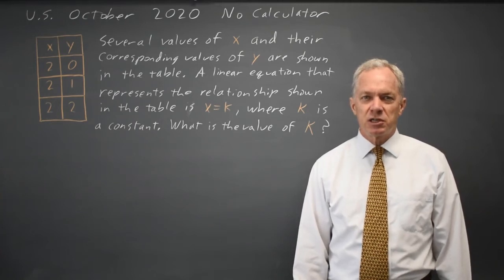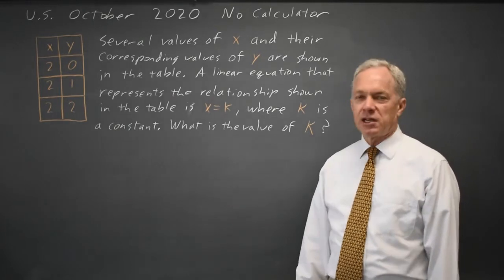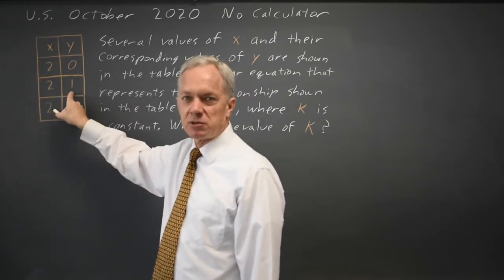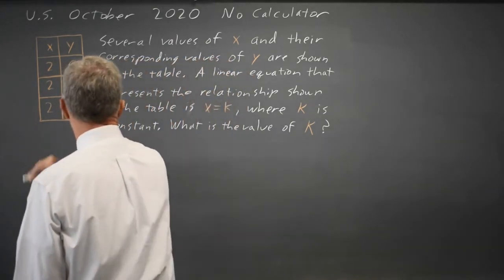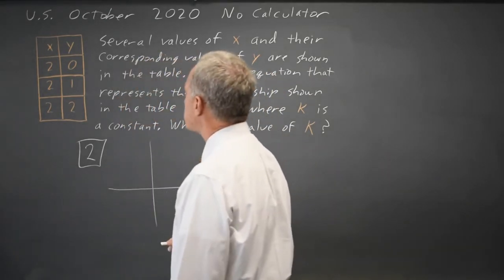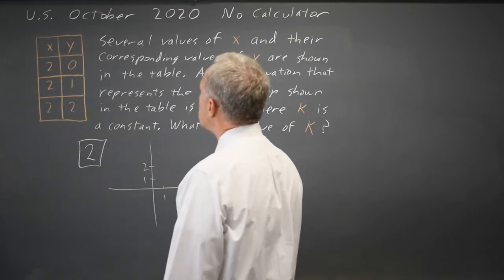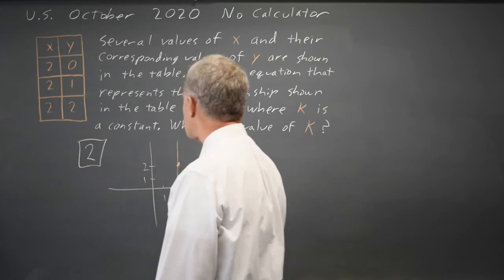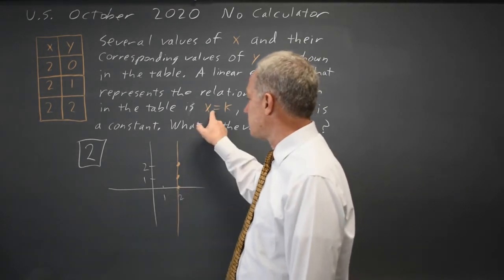Oct 2020: Linear equations from a table #3-16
x y
2 0
2 1
2 2
Several values of x and their corresponding values of y are shown in the table. A linear equation that represents the relationship shown in the table is x = k , where k is a constant. What is the value of k ?